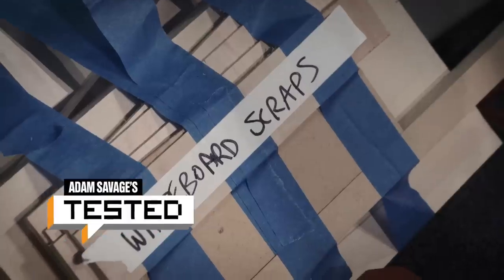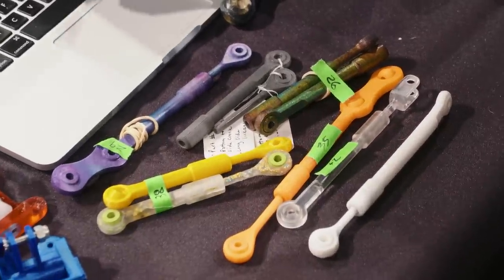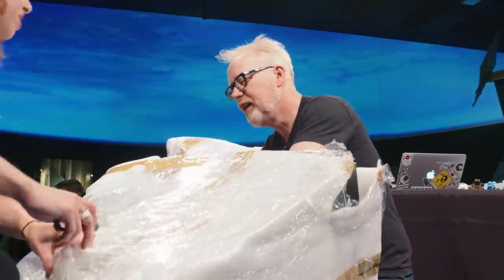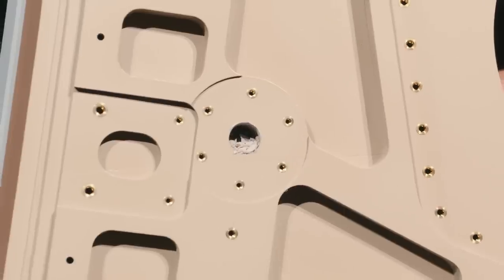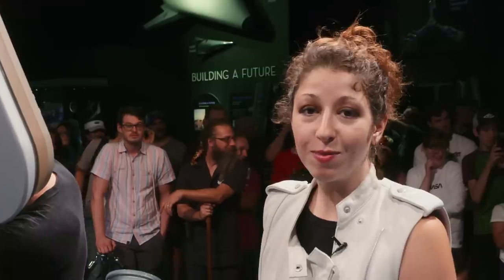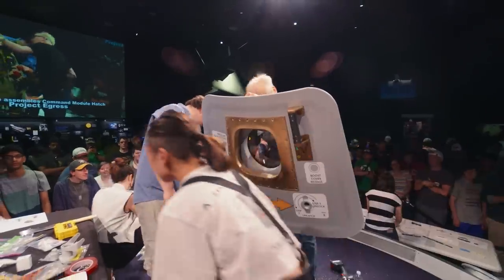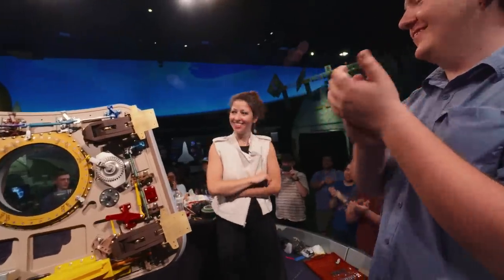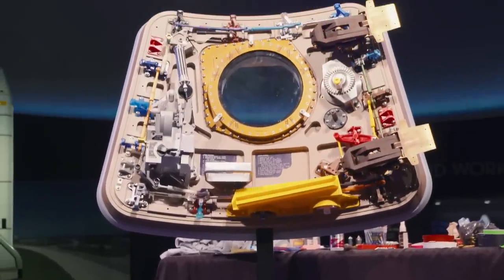Adam Savage’s One Day Builds: Project Egress Apollo Hatch!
To commemorate the 50th anniversary of the moon landing, Adam Savage and the Smithsonian Institution collaborated on Project Egress, a plan to create a LIFE-SIZE replica of the Apollo 11 command module hatch! The build entailed hours of planning, scanning and organizing the 40-plus artists who would contribute parts, and it all culminated on July 18, 2019, when Adam and a team of makers assembled the hatch LIVE at the National Air and Space Museum!